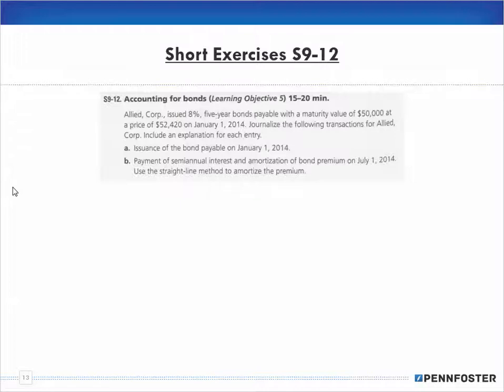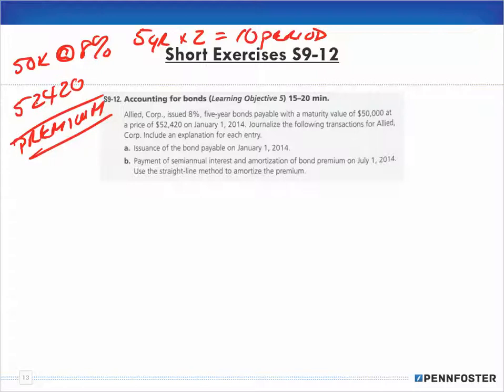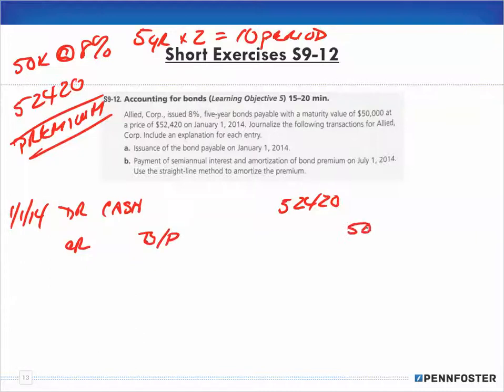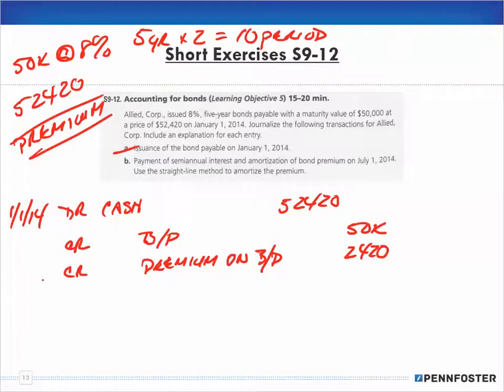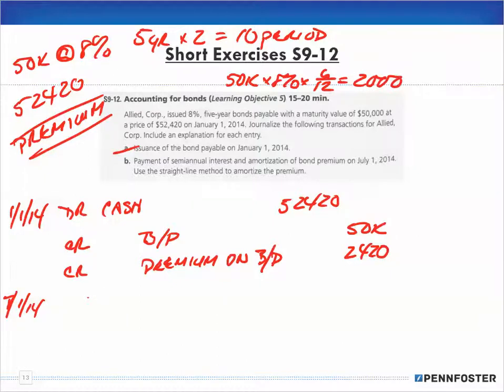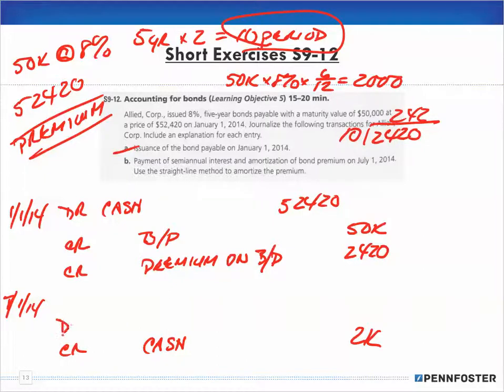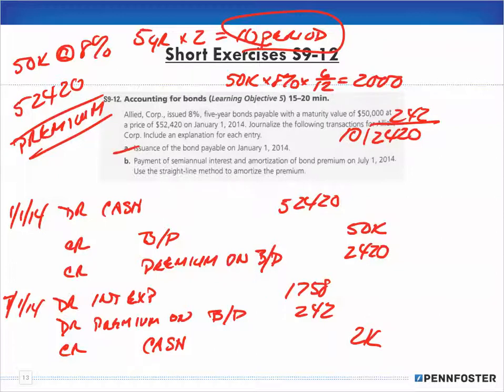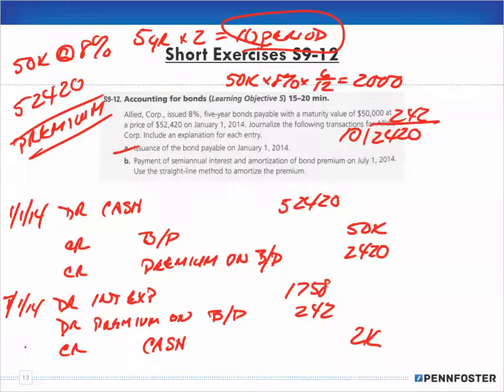Financial Accounting Ch 9 Short Exercises S9 12